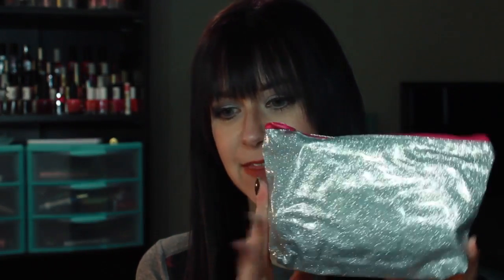ipsy Glam Bag November 2014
I was pleased with this box.

I would love to review your product or service. I will give a 100% honest review.